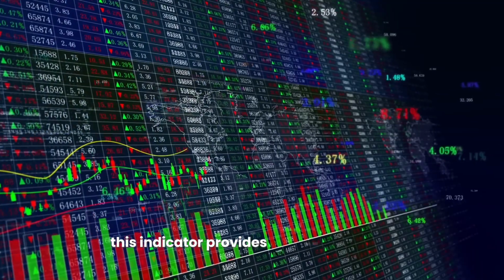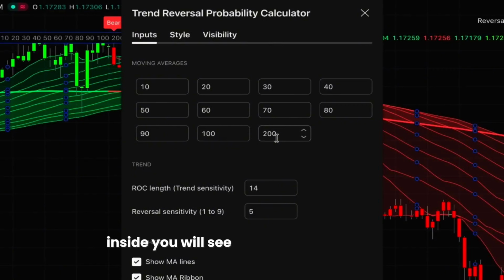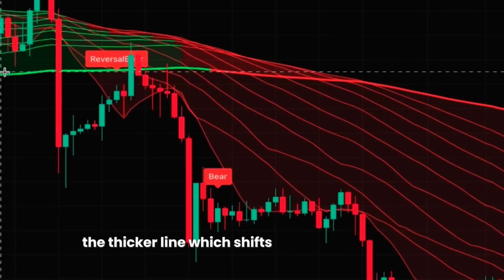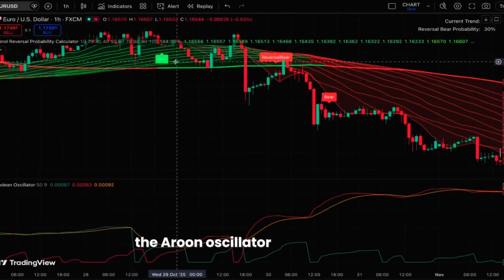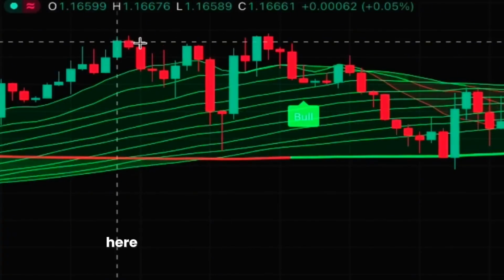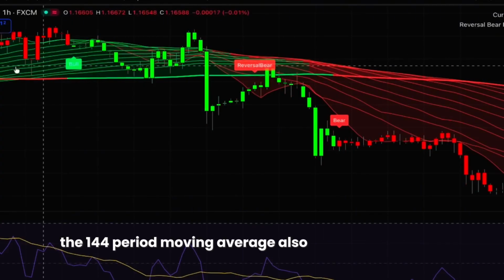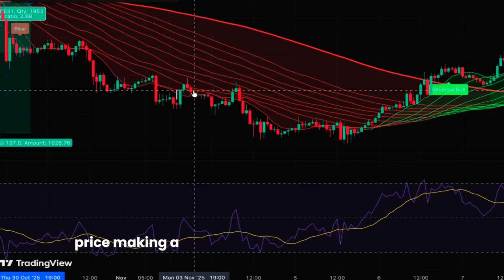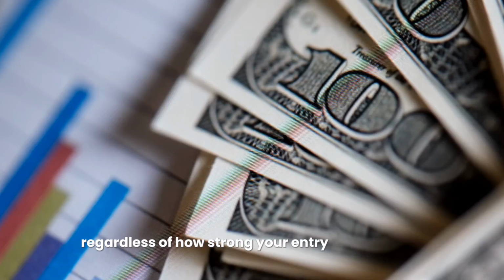How to Use the Trend Reversal Probability — 3-Signal Confirmation Strategy for Low-Risk Trades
In this video, you will learn a complete reversal trading strategy using the Trend Reversal Probability Calculator indicator combined with RSI divergence and the 144-period moving average — a powerful three-signal confirmation system designed to catch high-probability trend reversals with minimal risk.

You will discover how to properly configure the indicator settings, including changing the longest moving average length from 200 to 144 and adjusting the Rate of Change (ROC) length to 20, so the tool is fully optimized for this strategy. You'll also learn how to distinguish between reversal signals and trend-based buy/sell signals, when to use the Aroon Oscillator to filter out false signals in ranging markets, and exactly how to set up both short and long trade entries with proper stop-loss placement and a 2:1 risk-to-reward ratio.